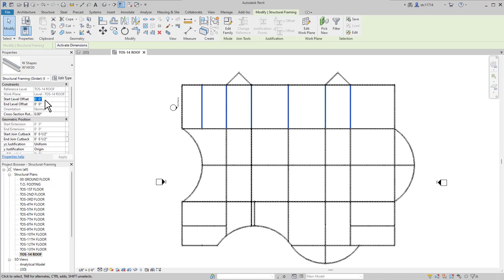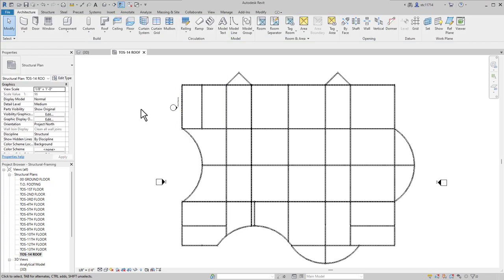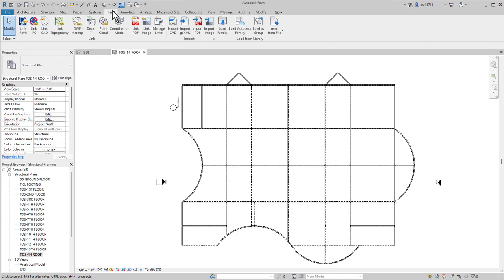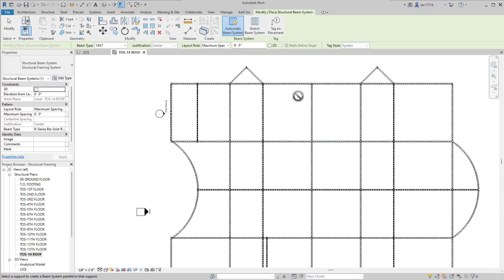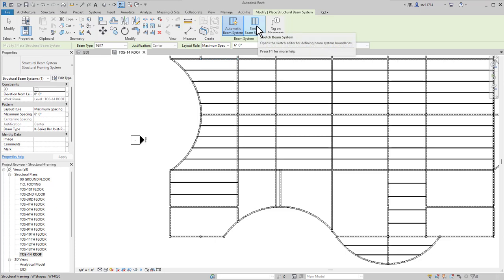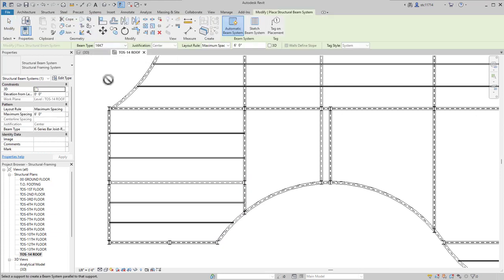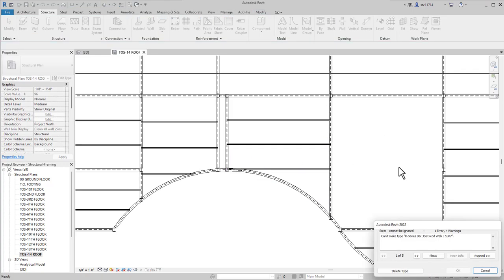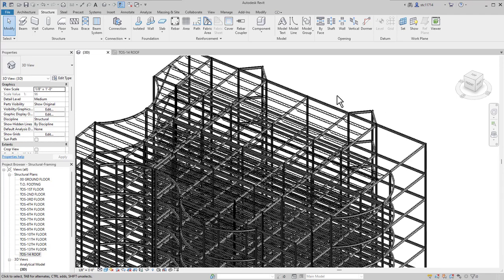DR208 - Modifying Beams and Beam Systems